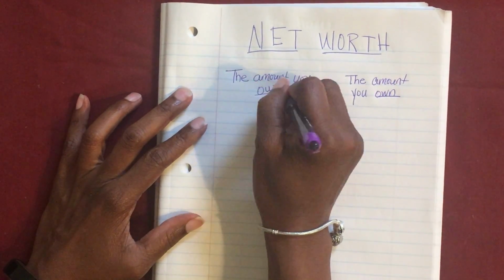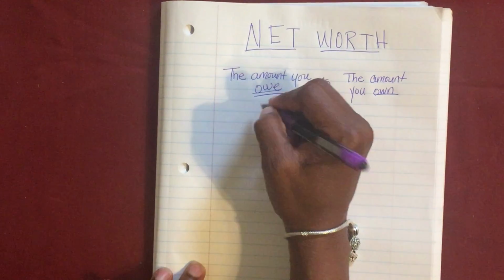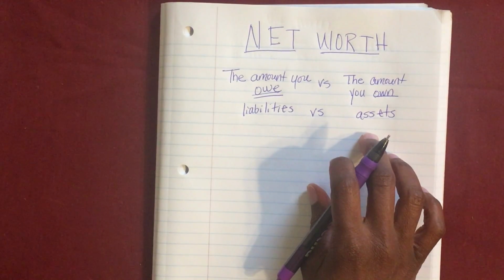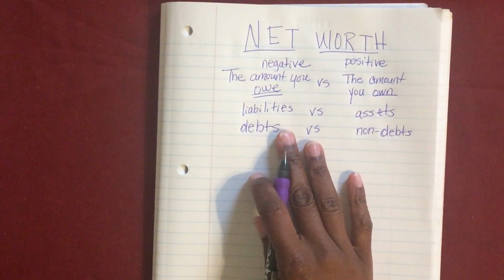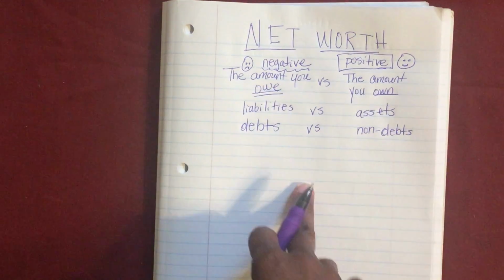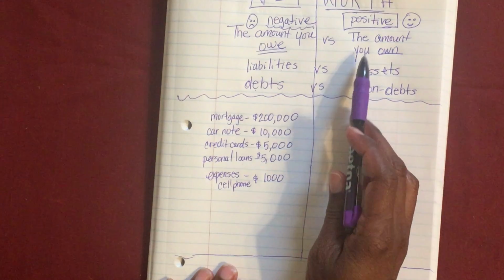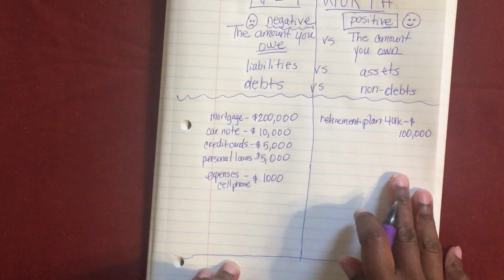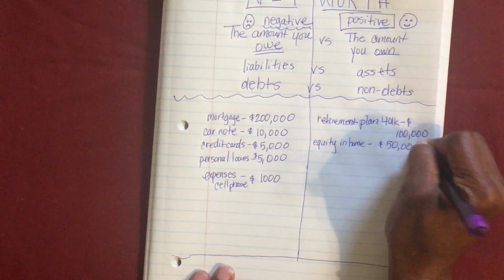Net Worth - How to calculate and understand your net worth | DreamBig$tart$mall